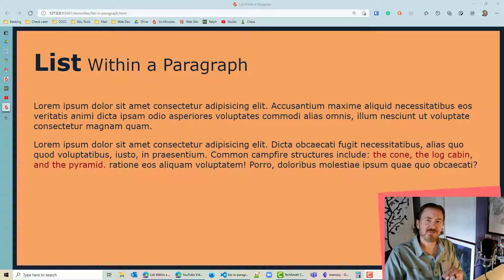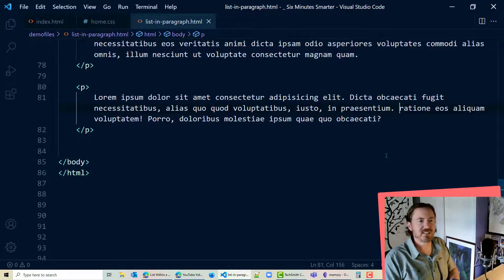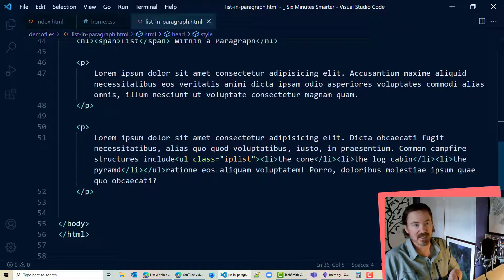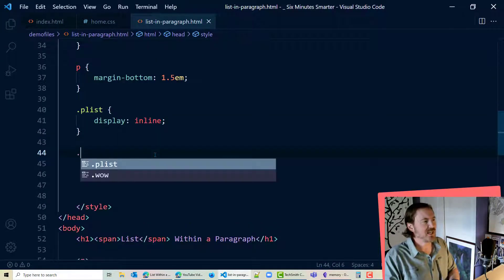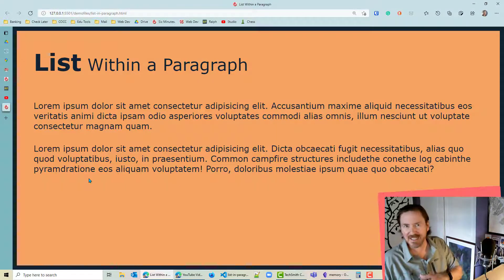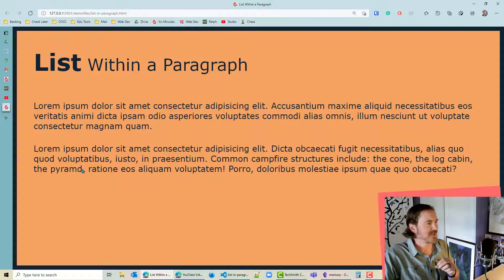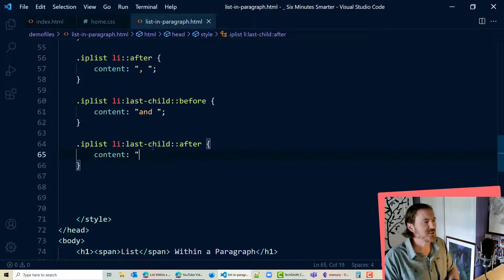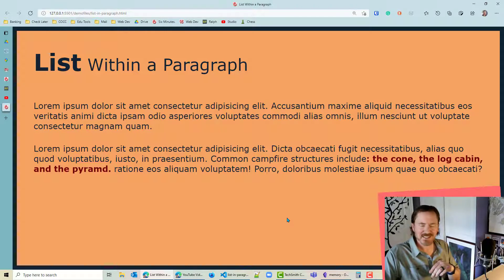Style a List as Inline within a Paragraph Using Display and Pseudo Elements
Create a comma-separated inline list using an unordered list within a paragraph of text.